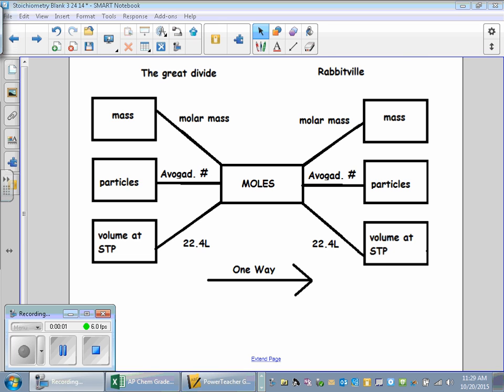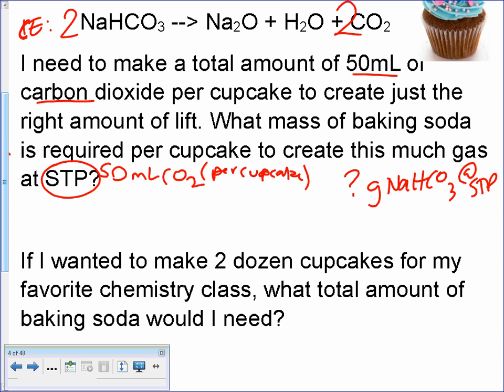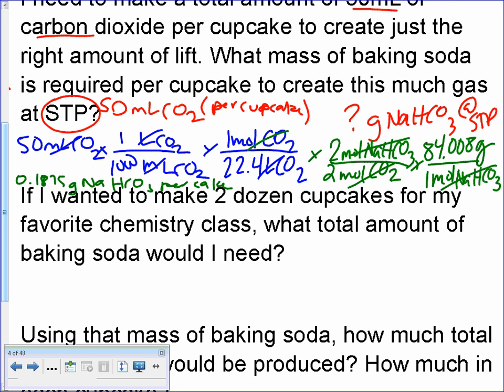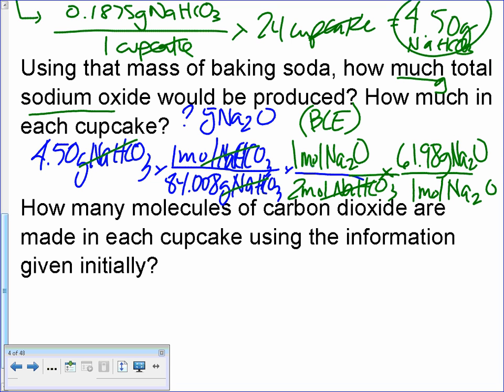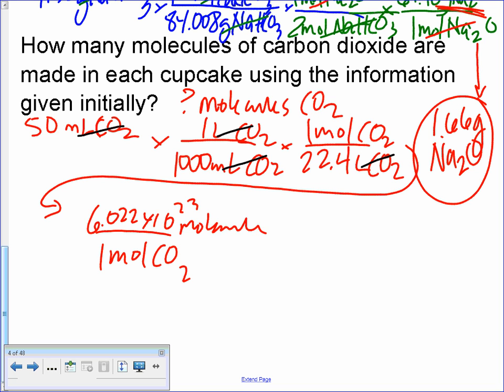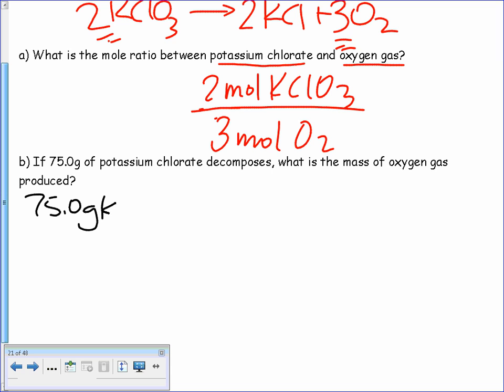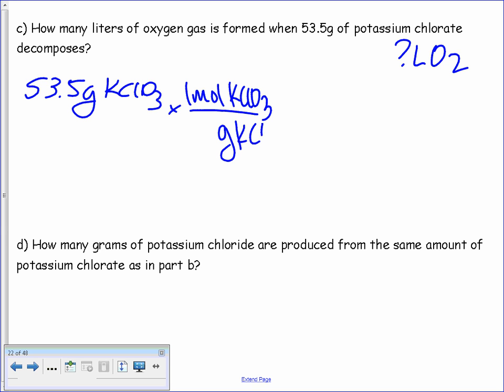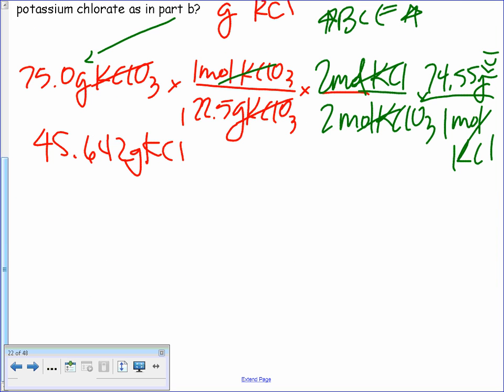Honors Chem Unit 4 Rxn Stoich Notes 3rd period